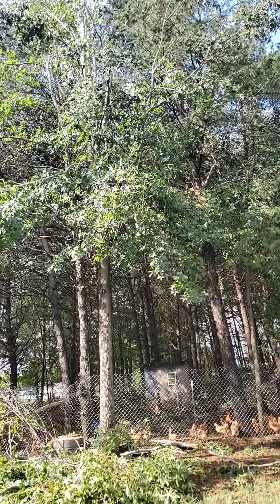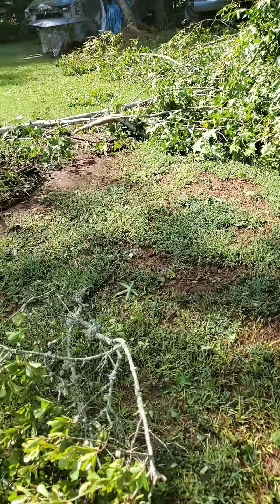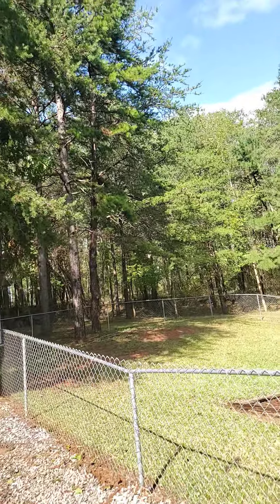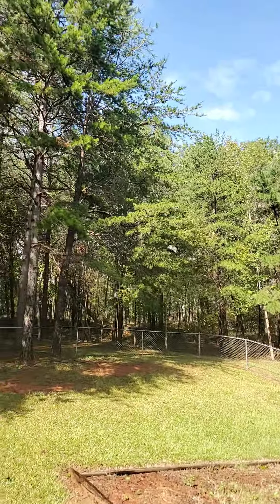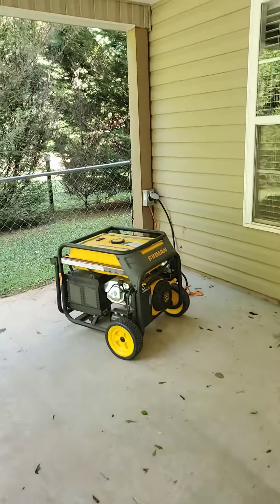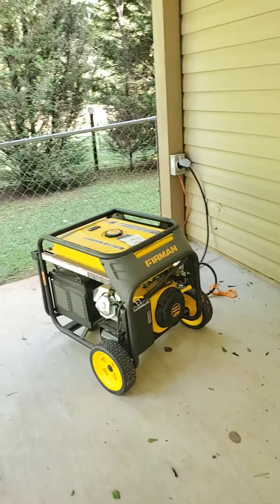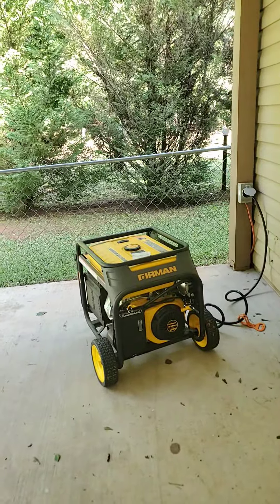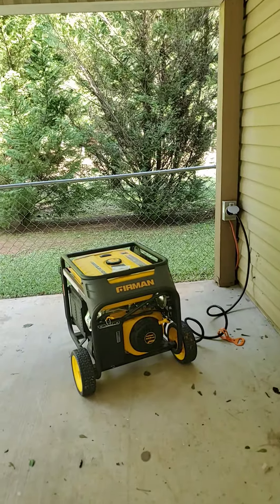Hurricane Helene has brought a lot of damage and left people without power.